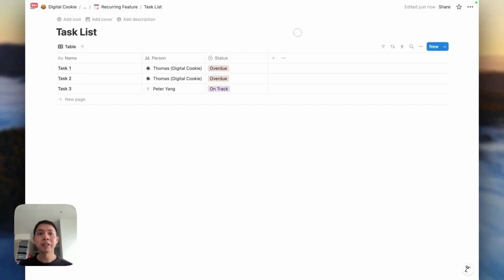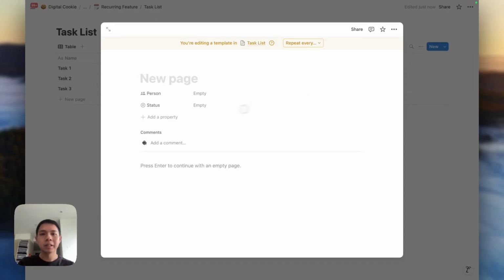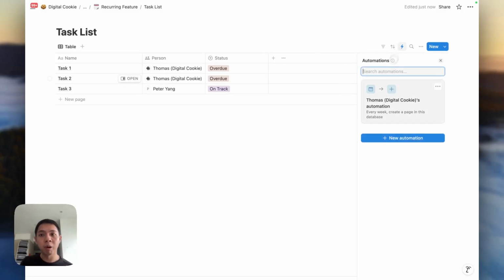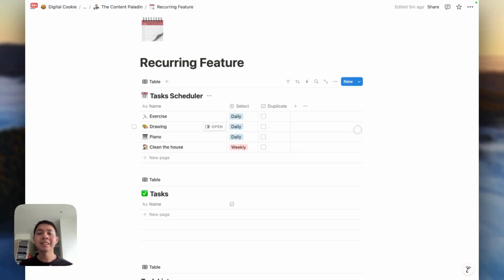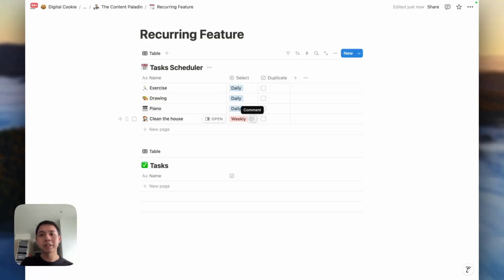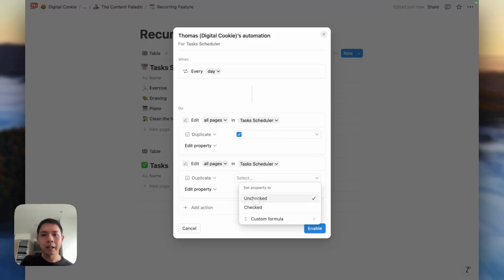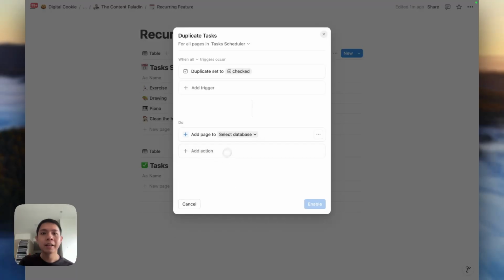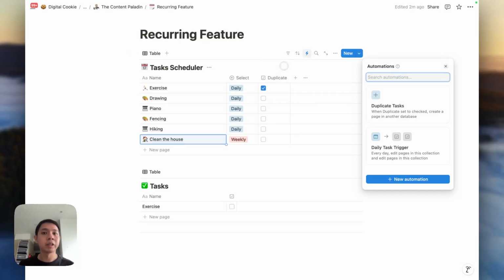Notion Recurring Automation (NEW FEATURE)